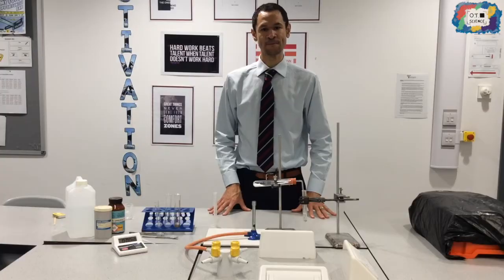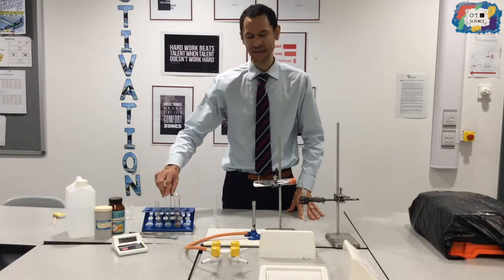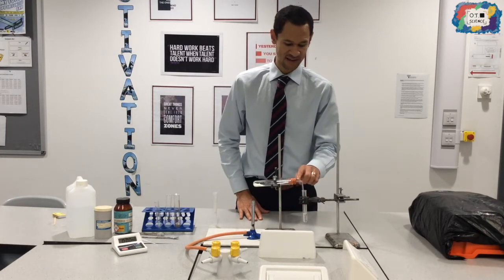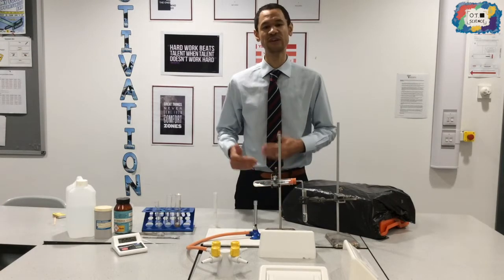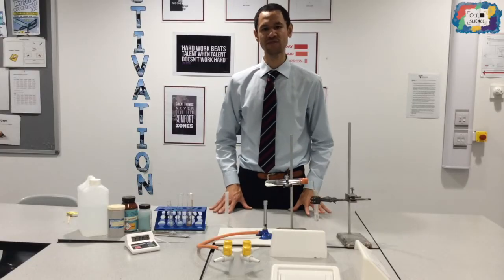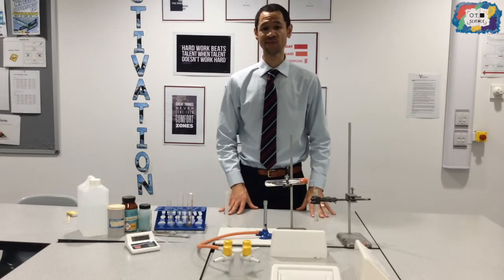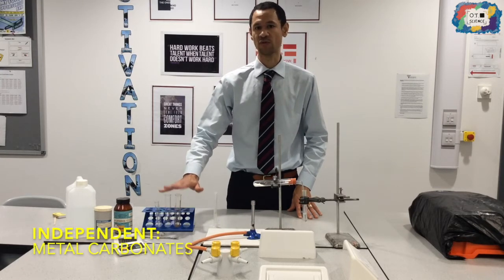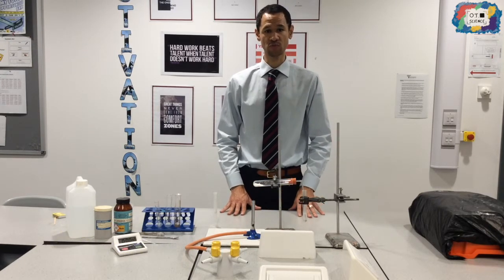Investigating Thermal Decomposition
Investigating the thermal decomposition of three metal carbonates using lime water to test their rate of reaction.